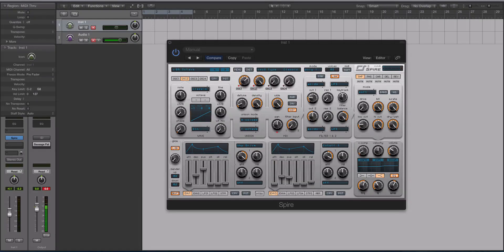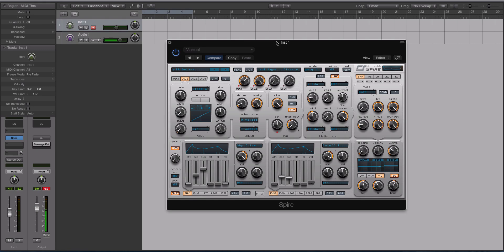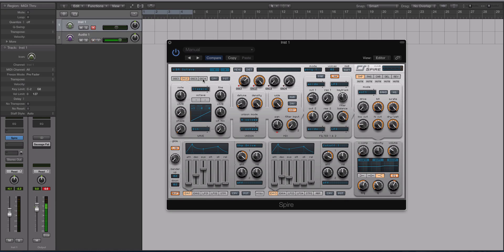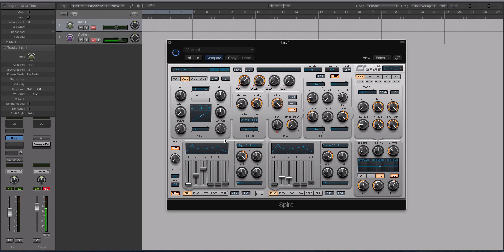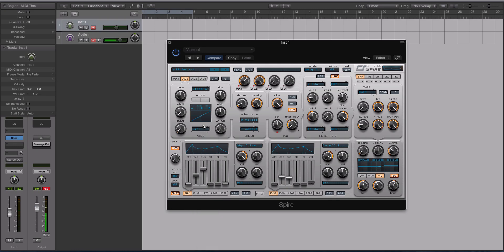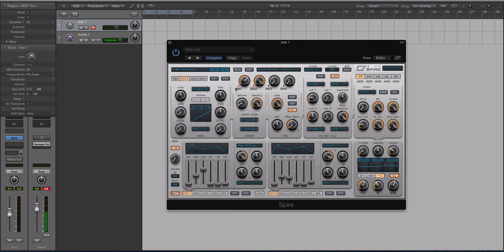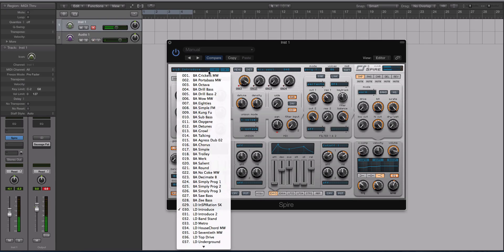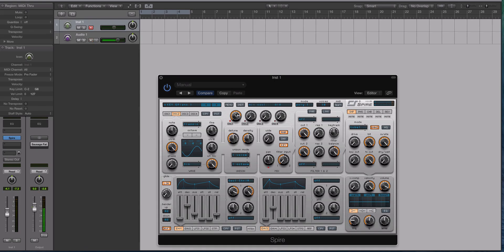Spire Masterclass - Learn Every Feature & Function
Reveal Sound’s Spire, is an attractive and capable software synth for sound designers of almost every genre. A strong foundation in subtractive synthesis combined with surprisingly adaptable wavetable and waveform features delivers something for everyone from design purists, to commercial edm producers. Spire’s unconventional hybrid-style features have attracted a dedicated and rapidly growing cult following in just a few short years.

ADSR’s Spire Masterclass provides an overview and explanation of every knob, feature and slider in the synth and shows you how to create leads, basses and plucks. Find out why Spire is so popular and how to get what you want out of this beast of a soft synth!

LEARNING SPIRE NEEDN’T BE COMPLICATED

4 core modules broken into 15 videos that will teach you everything you need to know to use Spire like a pro. With this highly focused course you will be amazed how quickly you can learn to use this polyphonic software synthesizer.

We’ve got you covered. Our world-class video tutorials will make you cool and confident as you take simple, powerful steps to build the sounds you hear in your head.

Each knob, oscillator, control, effect, filter and more is broken down into easy to follow instructions that get you up to speed fast. Rather than months and years of endless trial and error, you’ll be up and running within hours! Your music will be built on a solid foundation, and you’ll be light years ahead of other producers.